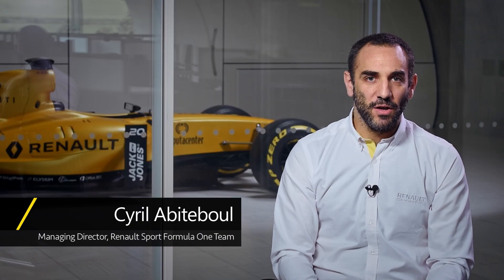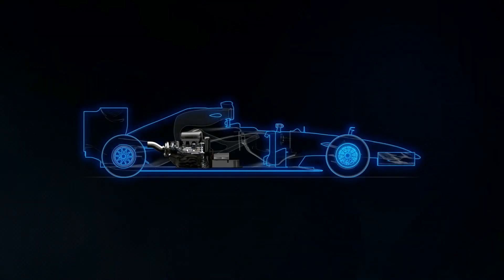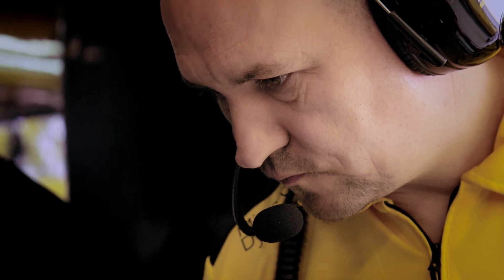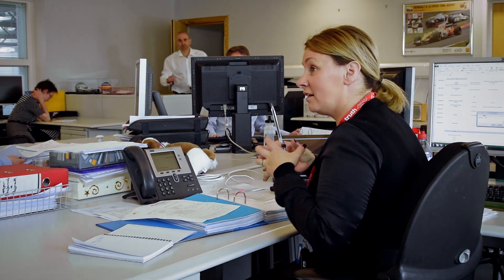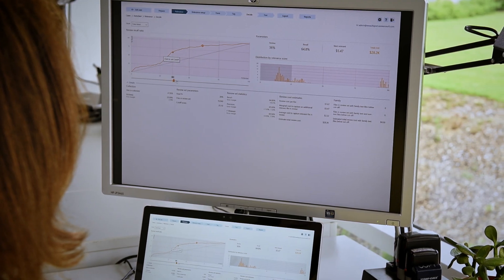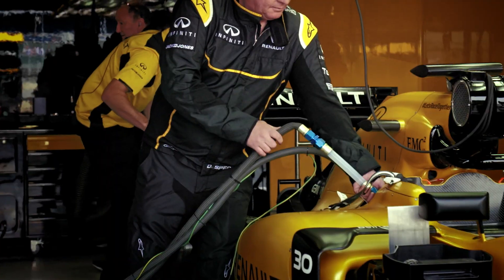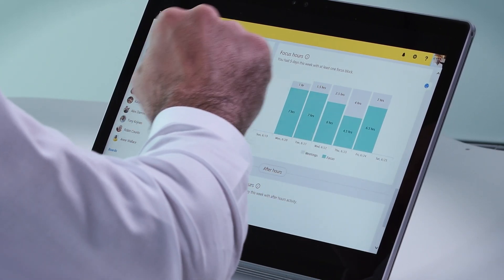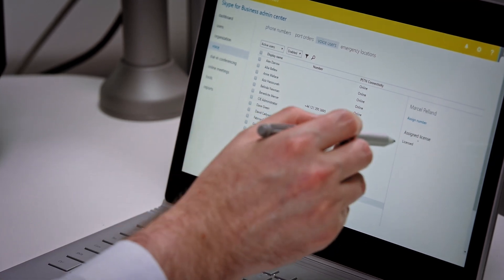Boosting teamwork at Renault Sport Formula One Team with Office 365 E5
The Renault Sport Formula One Team has implemented Office 365 E5 boost collaboration, communication and data protection.